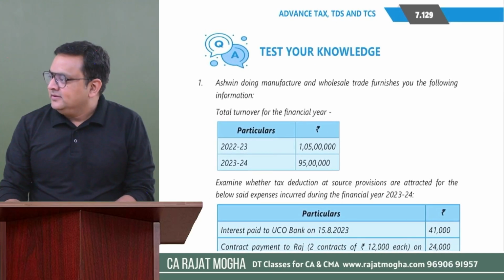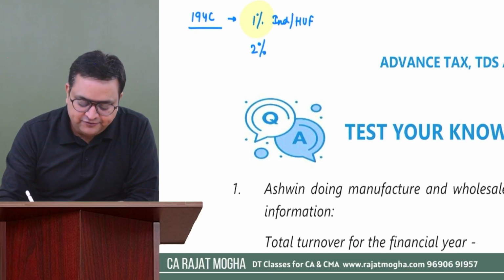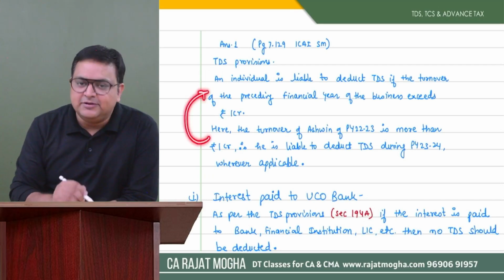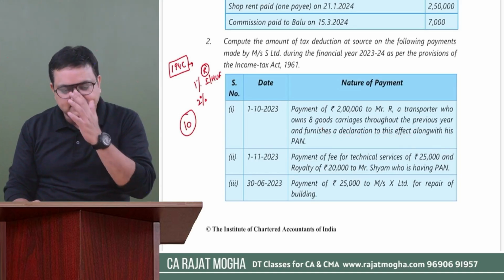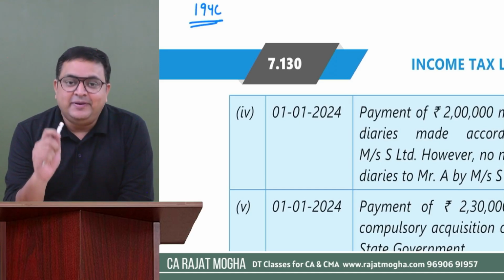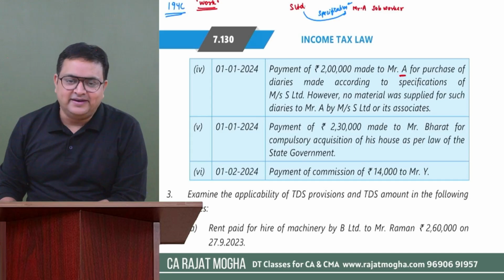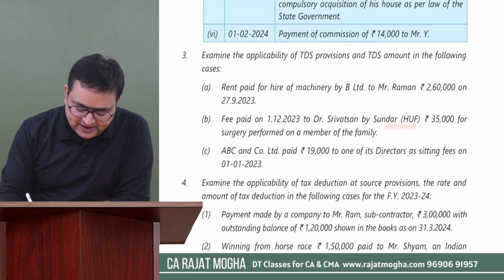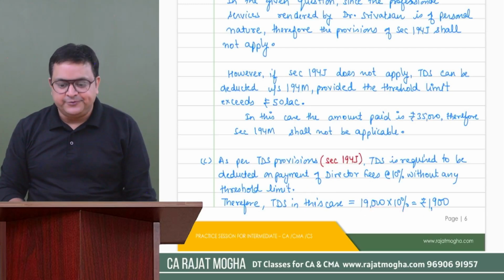TDS TCS Questions (English) - Intermediate students CA & CMA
In this video, questions related to TDS & TCS are discussed with the presentation and solution.
Students of Intermediate level of CA, CMA & CS Executive will find this lecture very useful for their preparation. It will give you immense confidence in your preparation.

With love!!
Rajat